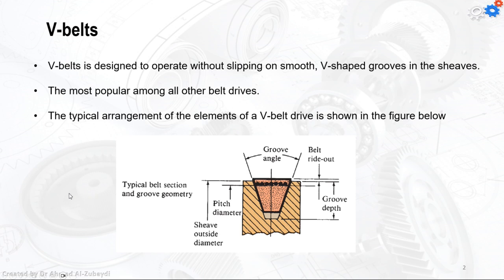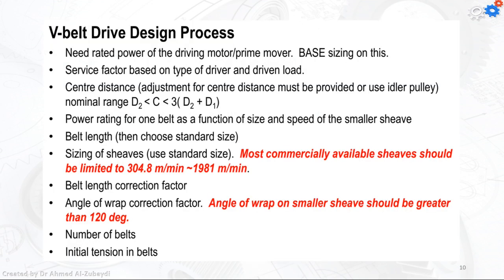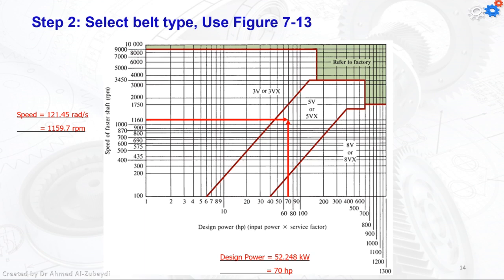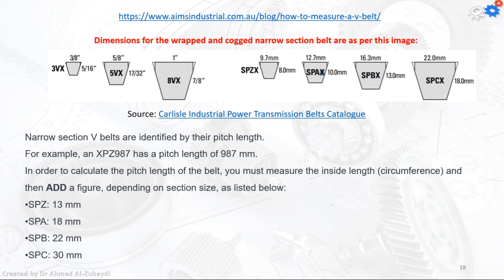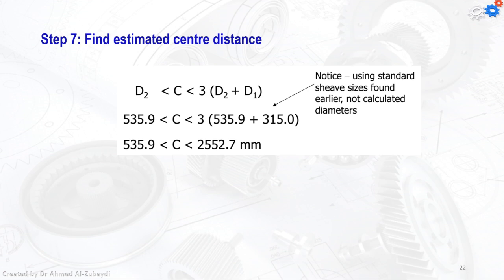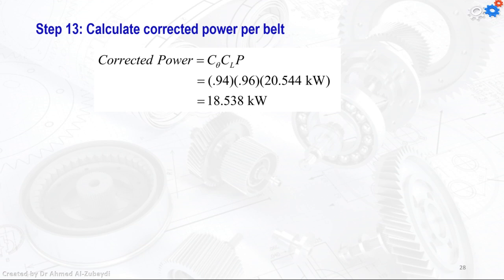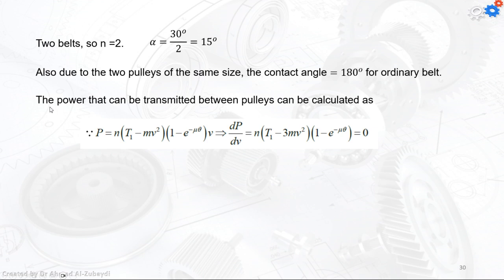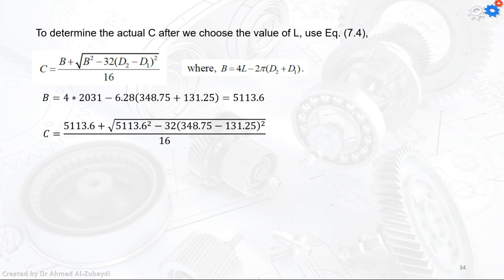V Belt Examples Week 4 - 43017 Machines and Mechanisms B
Time 18.43: The belt length equation, the second part, it is pi/2 and not 2/pi.